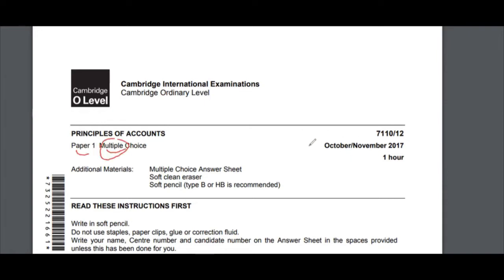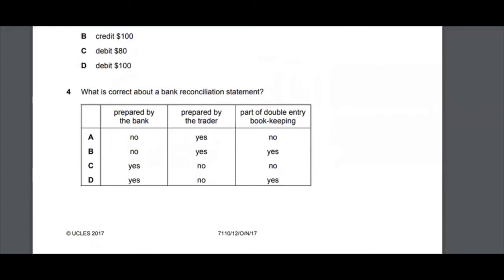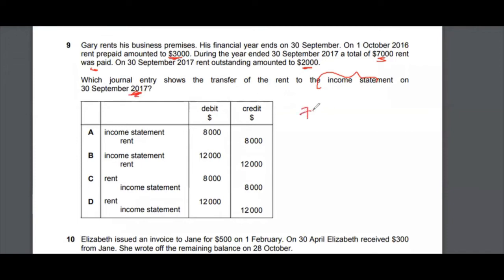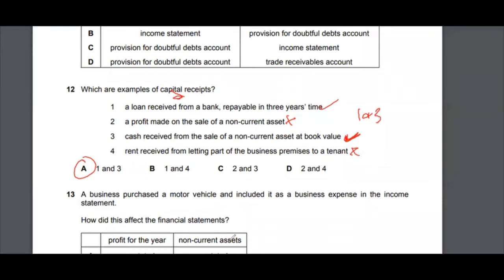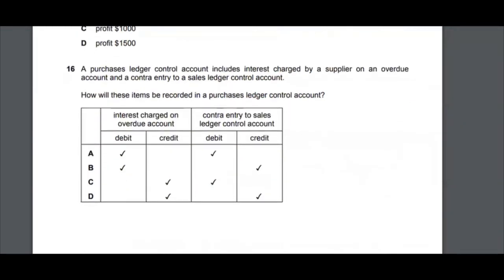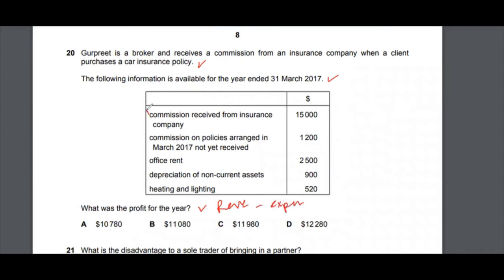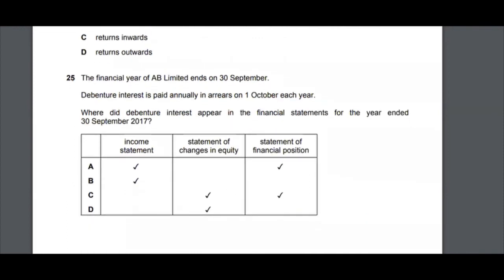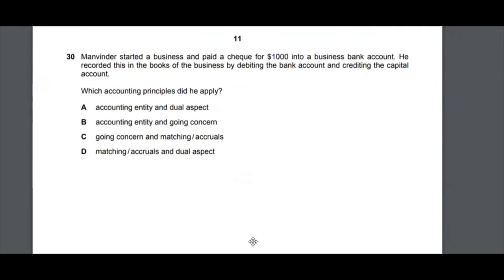GCE 7110 (7707) Accounting Oct/Nov 2017 Paper 12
In this video we'll analyze and solve the GCE (O level) Accounting paper 12 from Oct/Nov 2017.